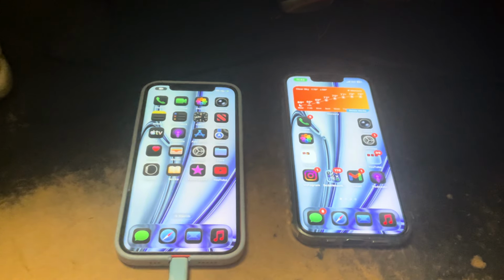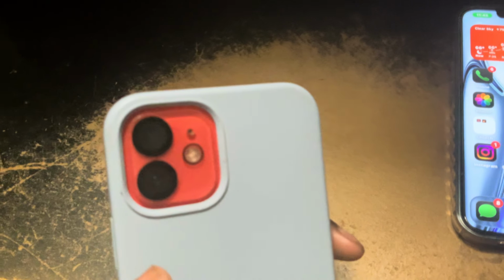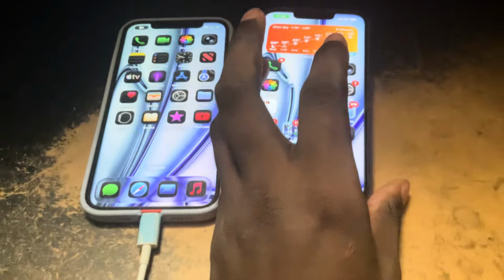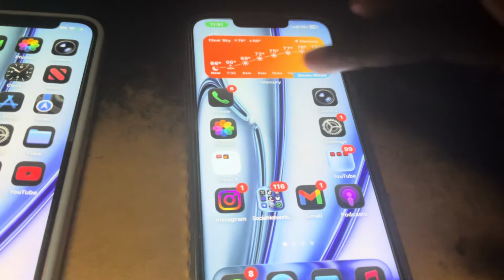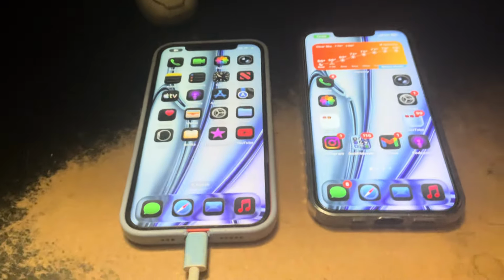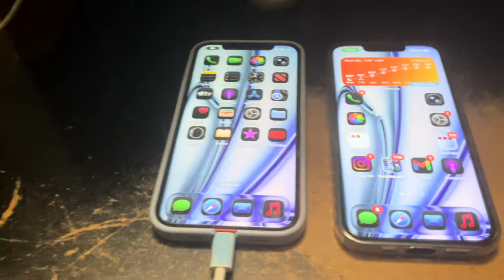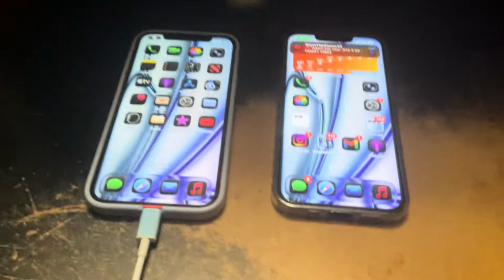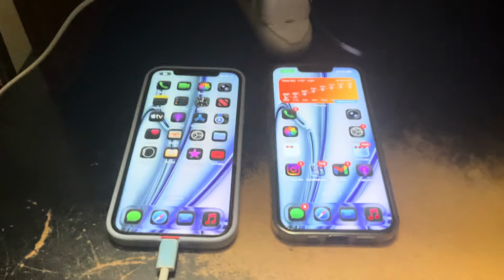iPhone 12 VS iPhone 14 which one should you buy in 2026? ￼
In this video, I take a deep dive of the iPhone 12 versus iPhone 14 and talk about which one is better in 2026. I go over specs performance and more. ￼ Venom wallpapers